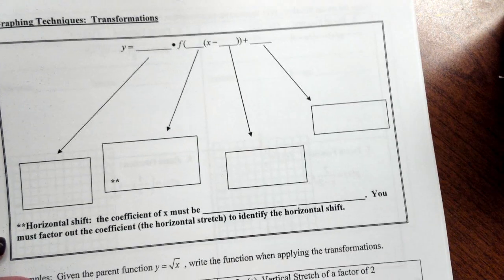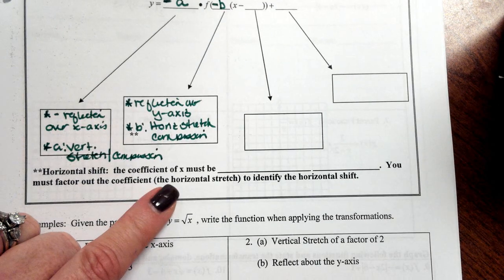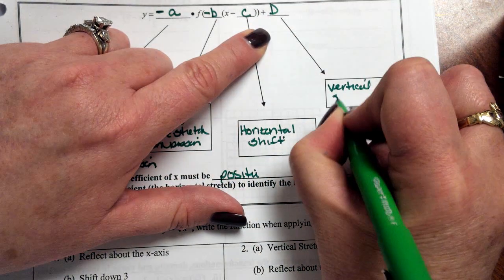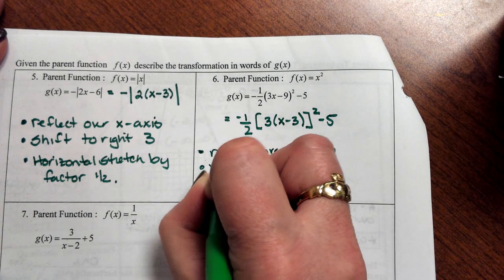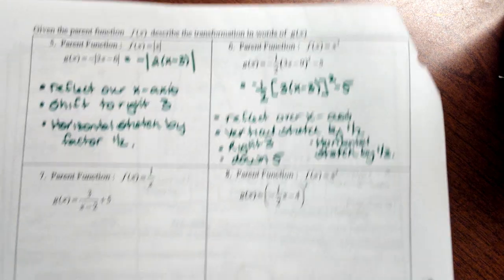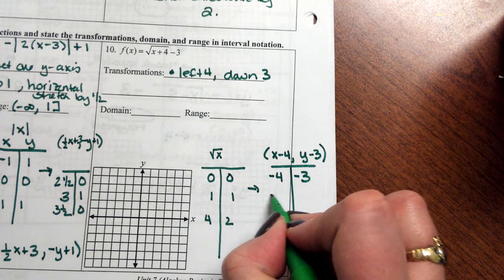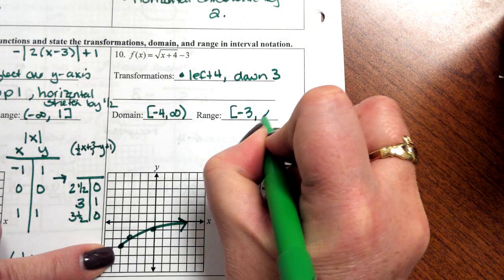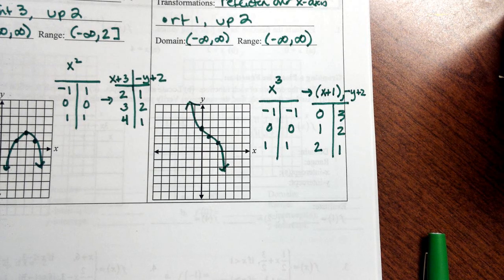7.2 Class notes pp 4-7